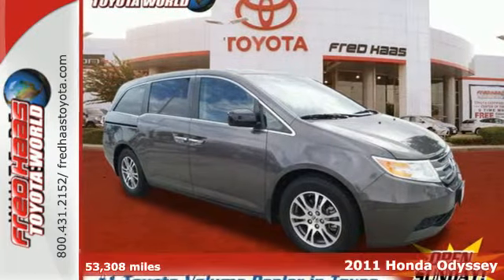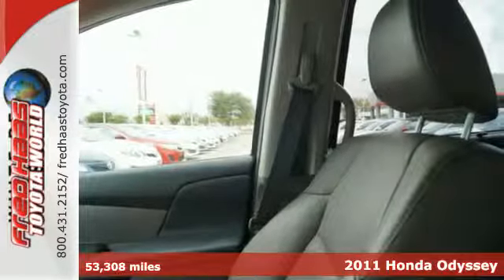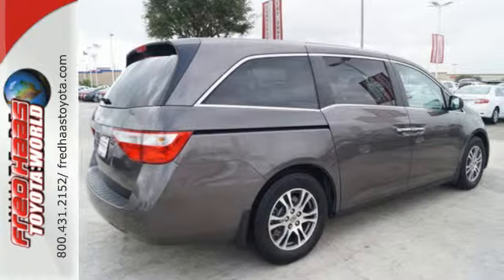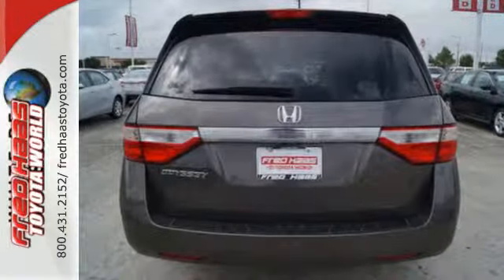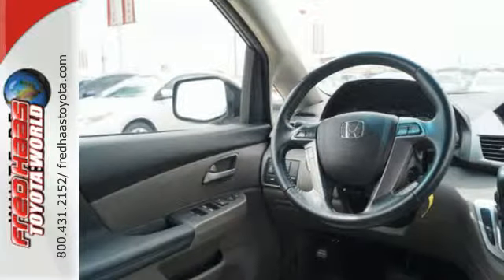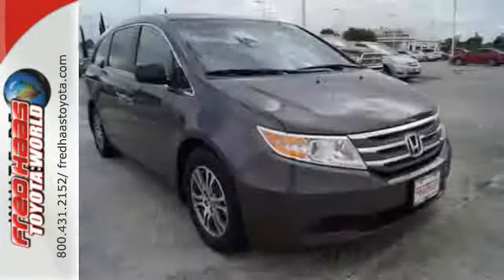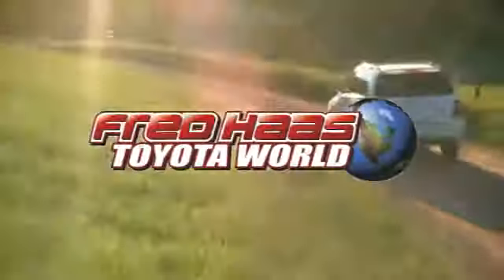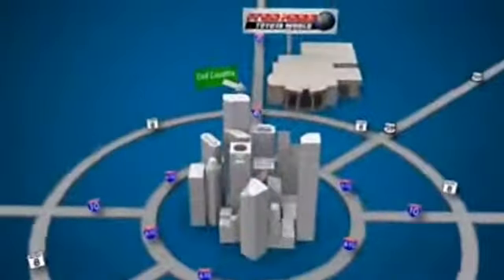2011 Honda Odyssey Spring Houston, TX BB053473T - SOLD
Year: 2011
Make: Honda
Model: Odyssey
Trim: EX-L w/DVD
Engine: 3.5l 6 Cyl. Sequential-Port F.I.
Transmission: FWD 5-Speed Automatic
Interior: Grey
Mileage: 53308
Stock #: BB053473T
VIN: 5FNRL5H68BB053473
Ride this 2011 Honda Odyssey EX-L w/DVD in comfort with dual climate control and rear air conditioning. It has a 3.5 liter 6 Cylinder engine. Stay safe with this mini van's 5 out of 5 star crash test rating. Designed for high-speed fuel efficiency, the rear spoiler gives this ride a ready to go attitude. According to a review from New Car Test Drive, A 4x8-foot sheet of building materials will go flat on the floor and with the front console removed, 10-foot long 2x4s will go inside. Looking for a new ride? Call today to see your options.

Address:
20400 I-45 North